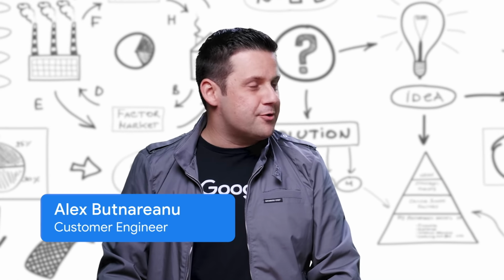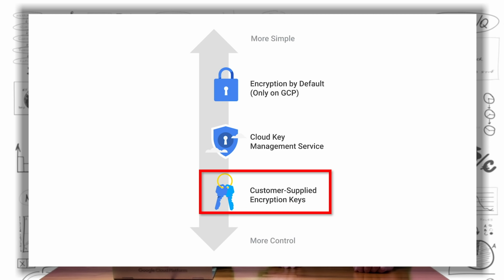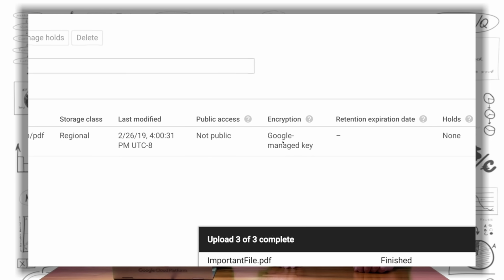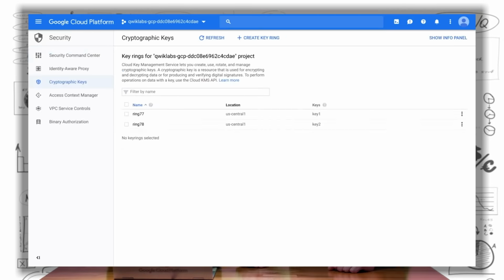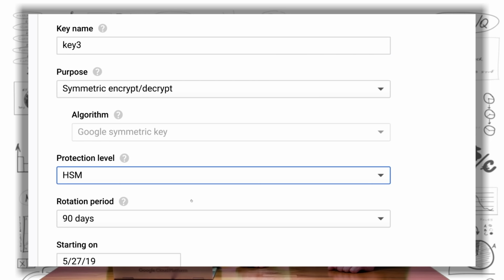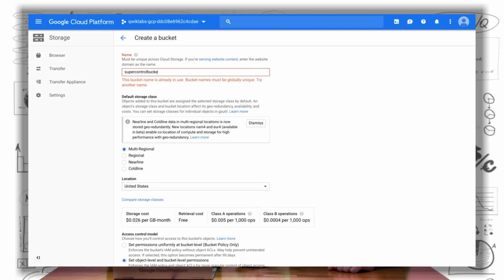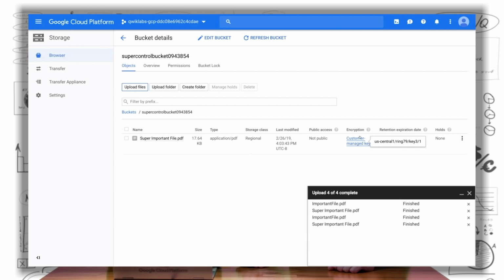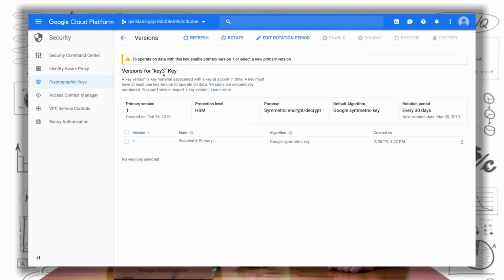Data Encryption and Managed Encryption Keys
Learn about how Google automatically encrypts your data and how to take control of encryption by managing your own keys. Watch this demo and then try it out for yourself!

Product:Cloud; fullname: Mark Mirchandani, Alex Butnareanu;